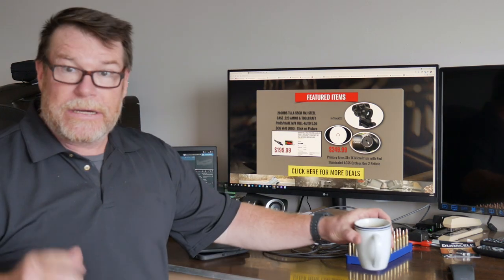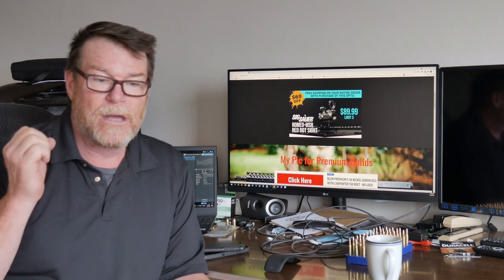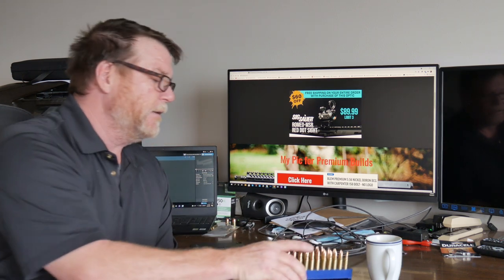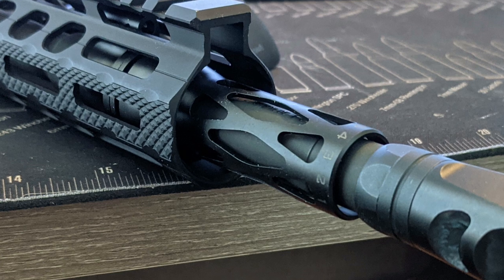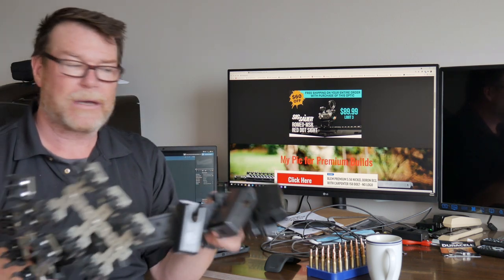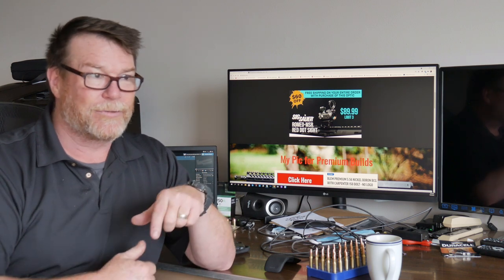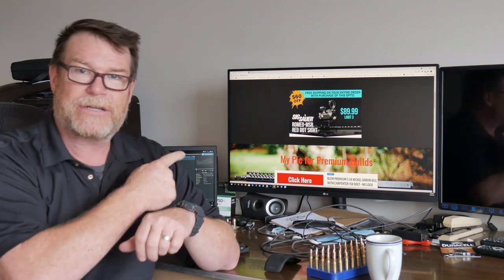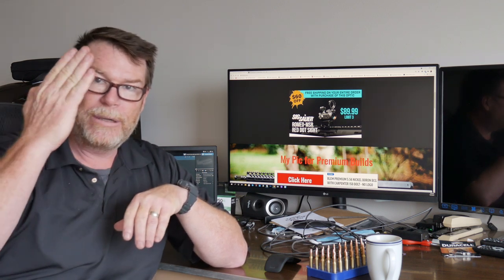Sig Romeo MSR Red Dot Hot Sale!!